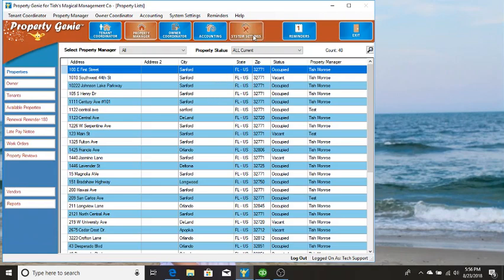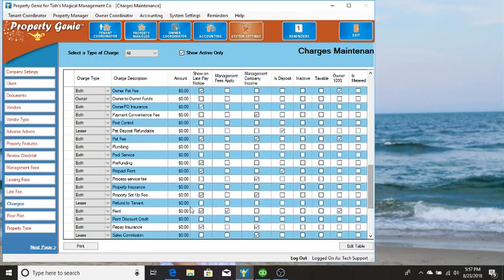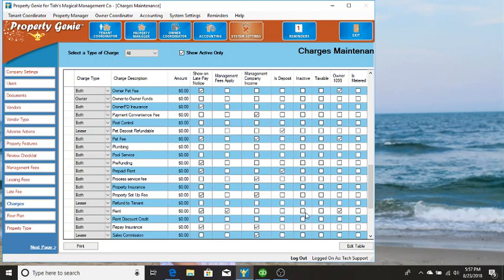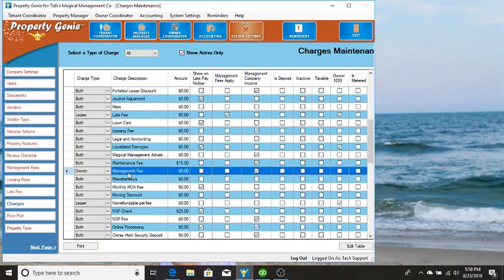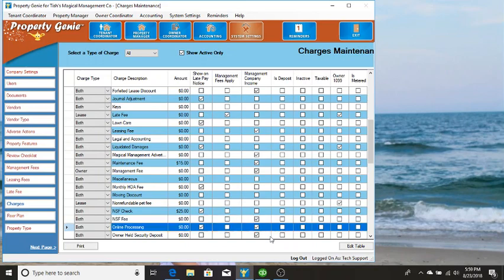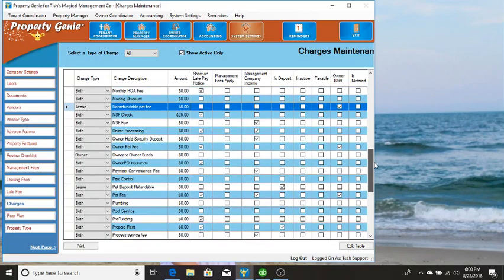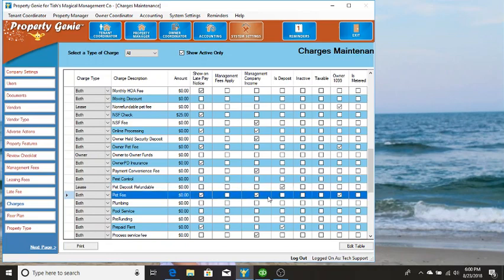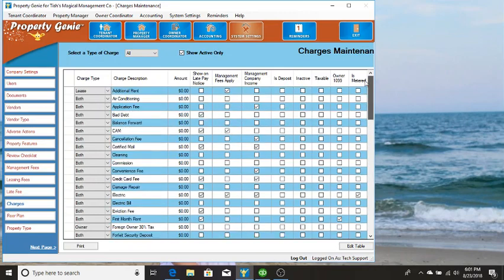PG System Settings Charges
Learn how to enter charges in property genie